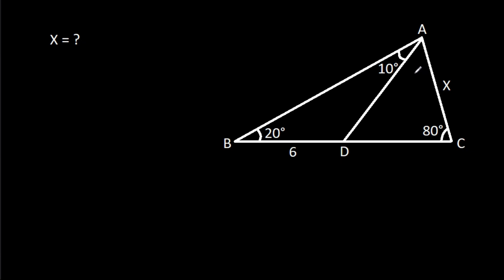Math Olympiad | A Nice Geometry Problem | 2 Different Methods